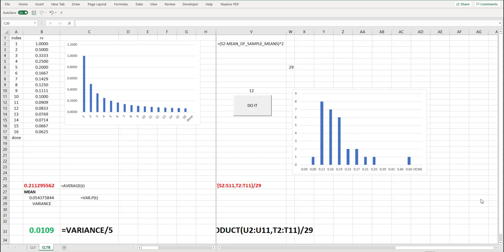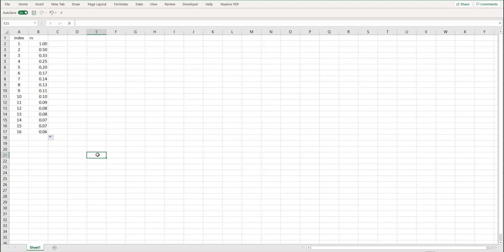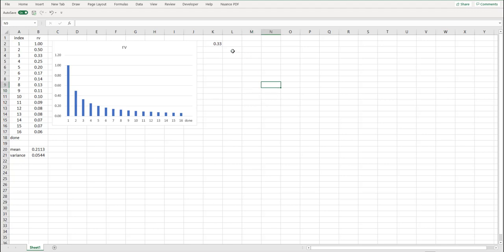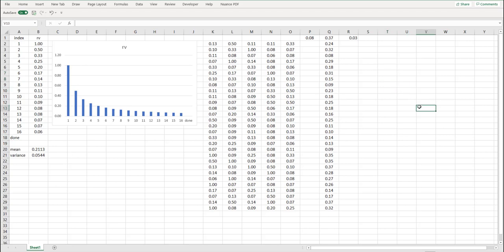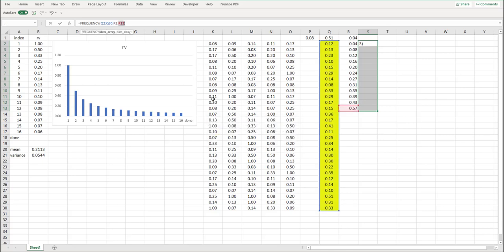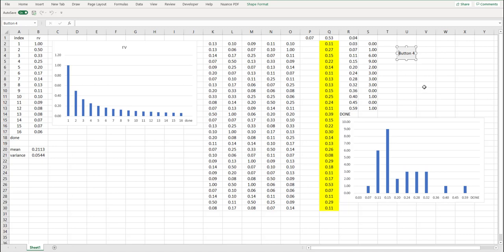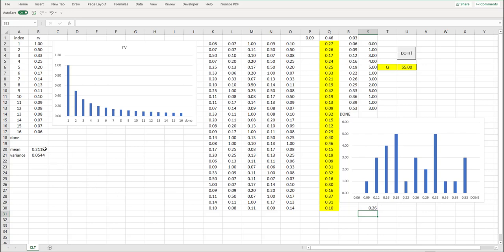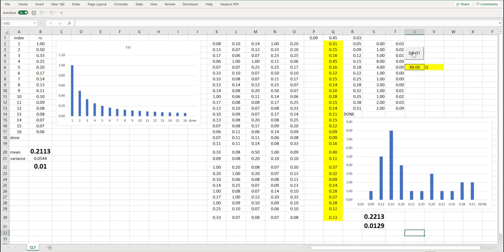Central Limit Theorem Simulator in EXCEL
Complete details on constructing a worksheet in OFFICE 365 EXCEL to simulate the main result of undergraduate statistics: The Central Limit Theorem.